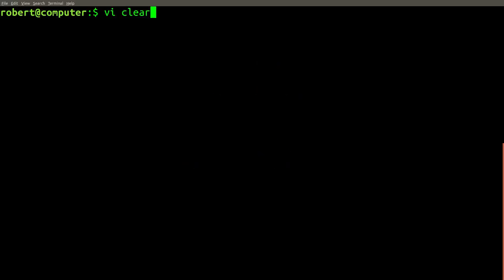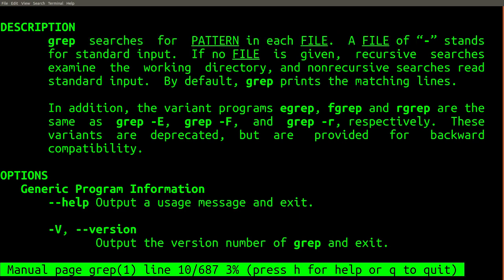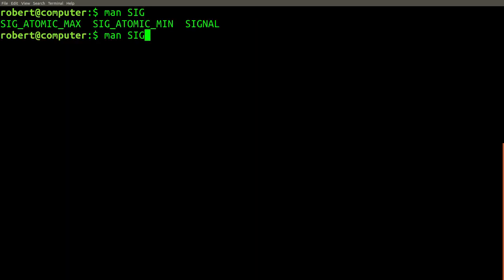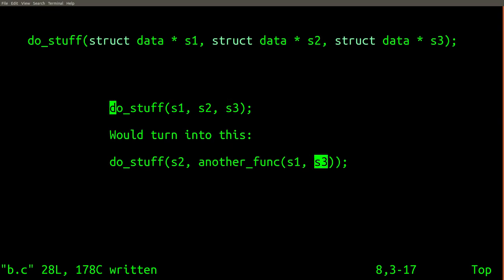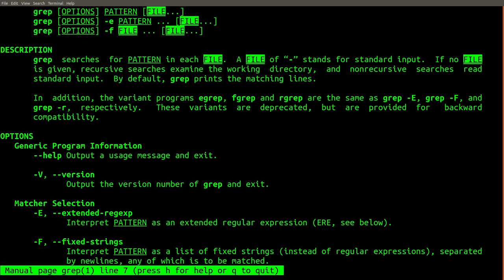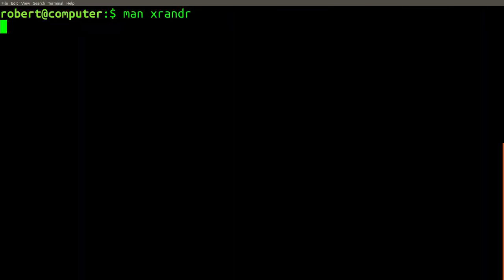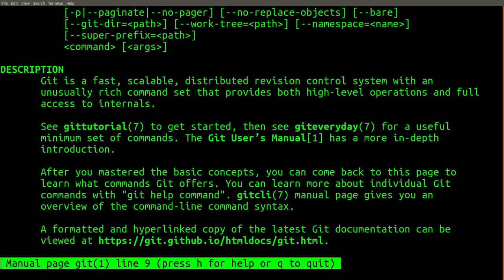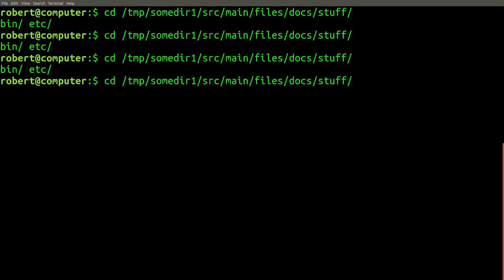17 Habits Shared by Highly Productive Linux Experts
This video discusses 17 habits and tricks that can make you extremely productive in a Linux command-line environment.  This includes tips for typing Linux commands faster and easier, but also tips for how to approach problems like reading man pages or using editors.

There is a mistake at 6:01 which states that '+' is lazy, but it is usually implemented as greedy.

0:00 17) Alt + . For Last Command
1:05 16) Ctrl + a  - Move Cursor To Start Of Line
1:37 15) 'less' command
2:15 14) 'grep' command
2:38 13)  Command-line Editors
3:38 12) 'man' pages
4:23 11)  Shift + G - Move To End Of File
4:52 10)  cd -, and pushd/popd
5:41  9)  Regular Expressions
8:12  8)  '/' For Search Mode
10:03 7)  'find' command
11:07 6)  Scripts
12:21 5)  '.' and '..' Directories
13:09 4)  'git' command
13:38 3)  Ctrl + r - Recently Run Commands
14:14 2)  Up Key For Last Command
14:38 1)  Tab Completion